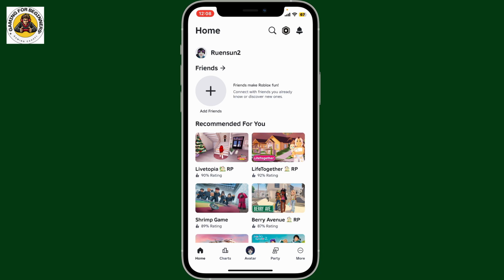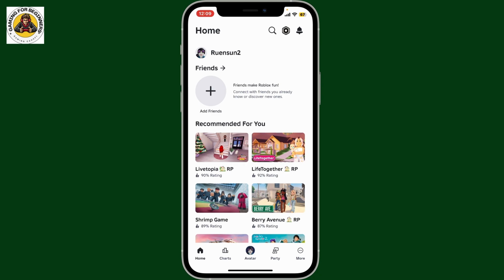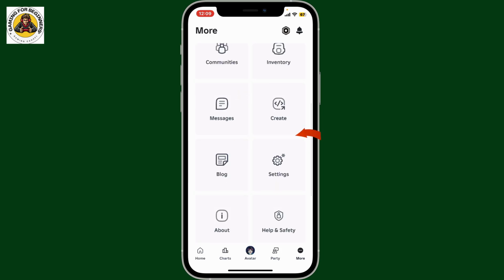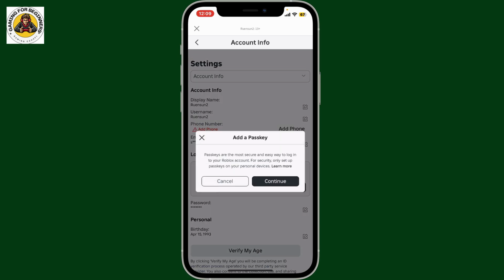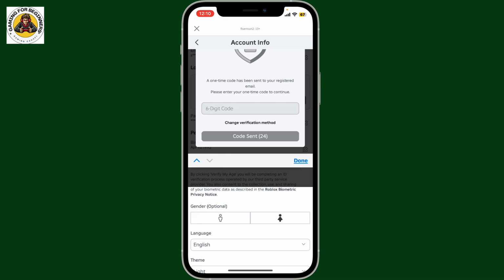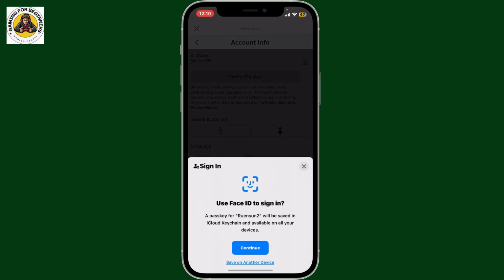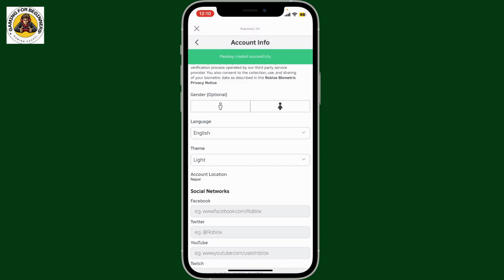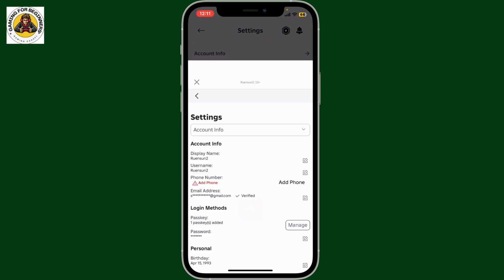How to Add Passkey on Roblox 2025?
🔐 Want to add a passkey on Roblox for extra security? This tutorial will guide you through the steps to enable passkeys and keep your account safe!

⚙️ Open Roblox and go to your Account Settings. Look for the Passkey option and follow the on-screen instructions to set it up. Once added, you can use your device’s biometric authentication (like Face ID or fingerprint) for faster and more secure logins!

📂 A passkey makes logging in easier and protects your account from unauthorized access. Make sure to enable it today!